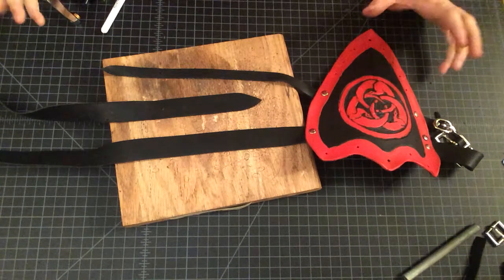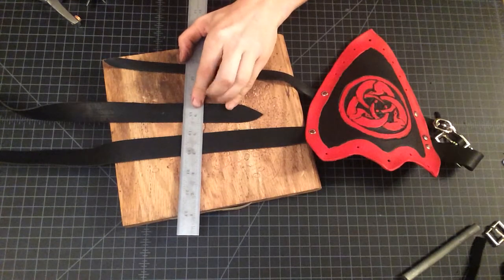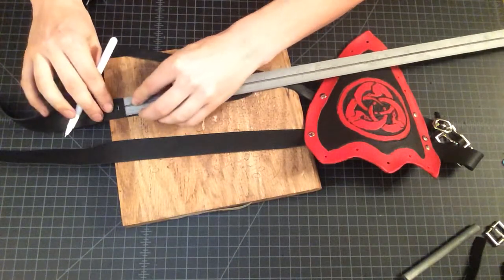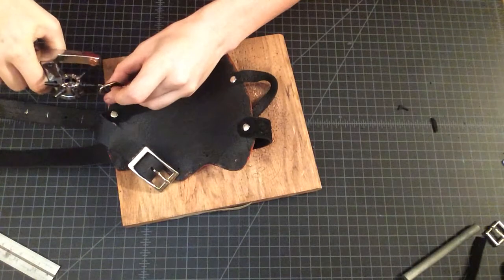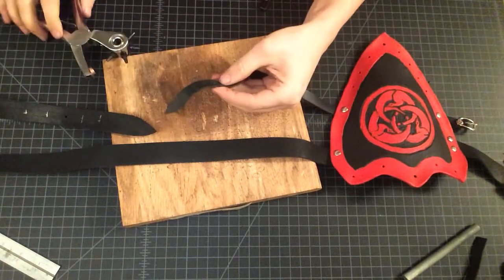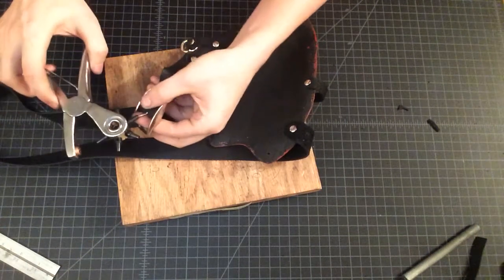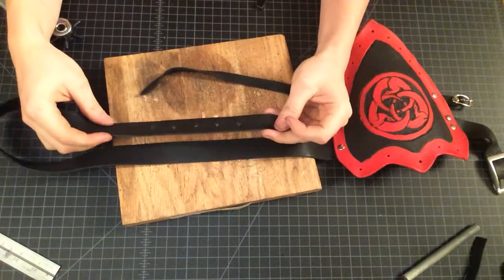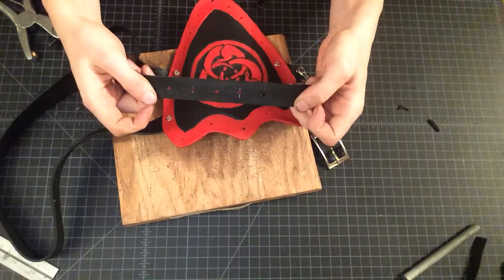Pauldron Strap Sizing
A quick way to get a range of sizes after the ideal fit is determined.